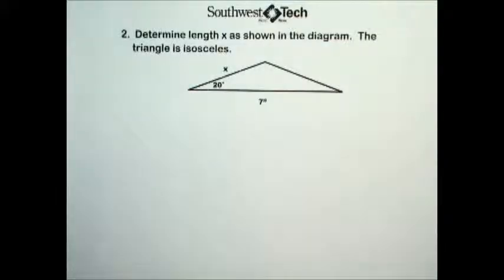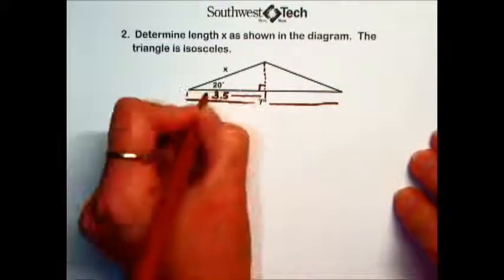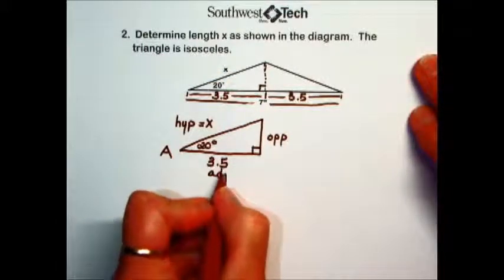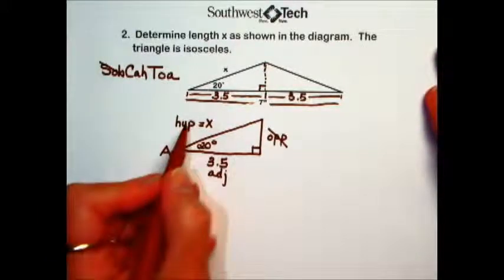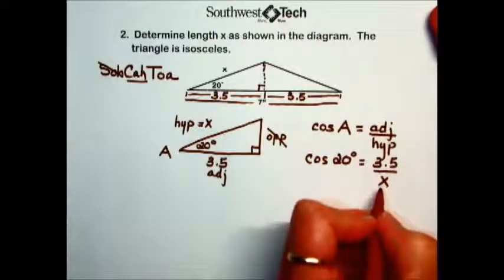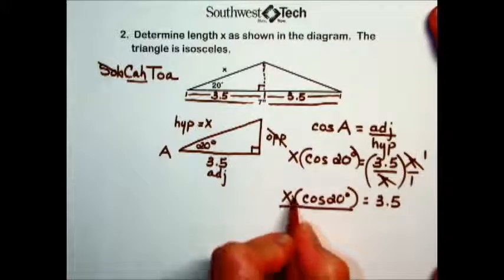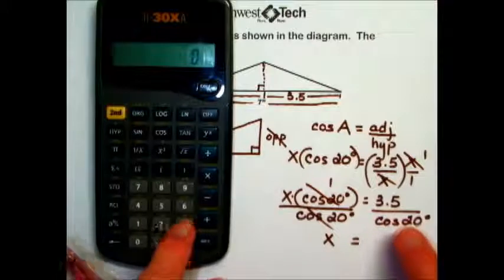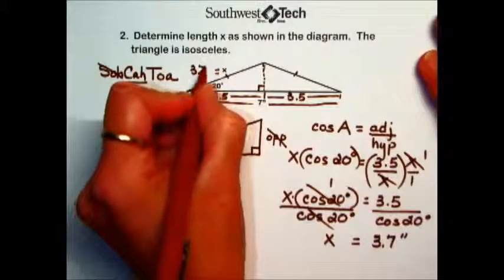College Math-Trig Chapter PS 18, “Part II:Use trig in situations lacking an obvious right triangle”.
Strategies to use when right triangle trig when no right triangle is given. Solve for missing dimensions in isosceles or equilateral triangles. Altitudes will be used to create right triangles, which in turn allow you to use right triangle trig. Problem 2.) is discussed in this presentation.